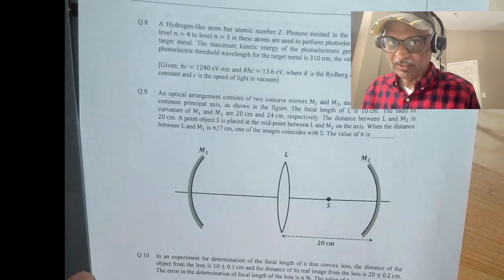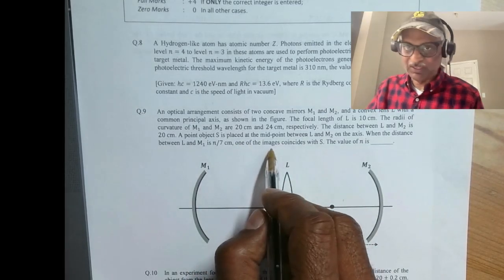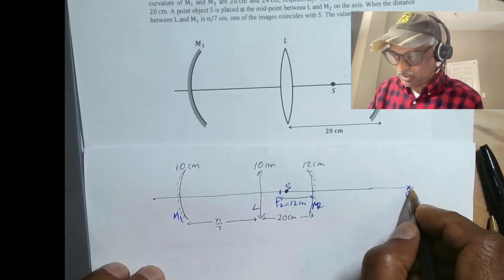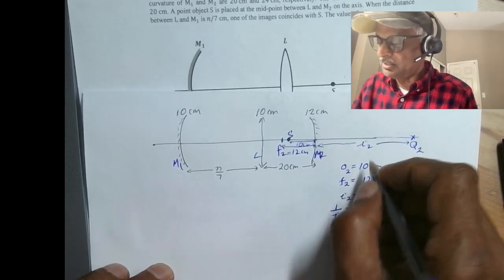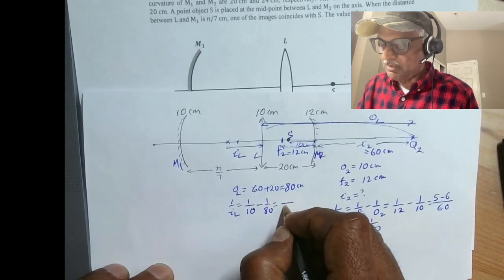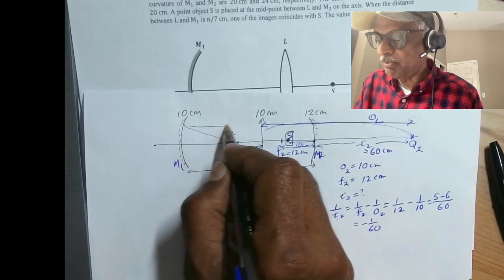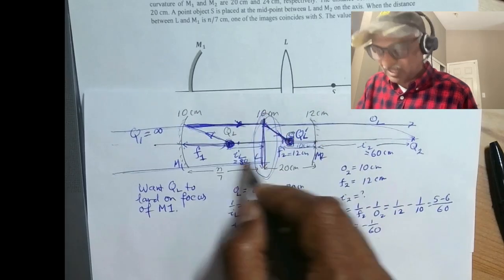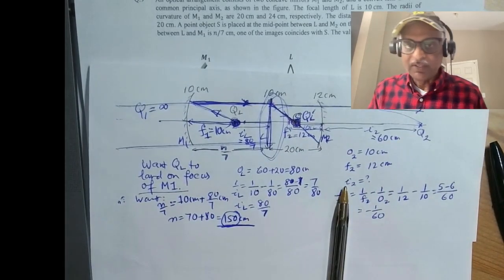2023 IIT JEE Physics Paper 1 Q 9: Lens Between Two Parallel Concave Mirrors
Work out distance between one mirror and the lens so that one of the images of the object placed between the lens and the other mirror falls on the location of the object itself.